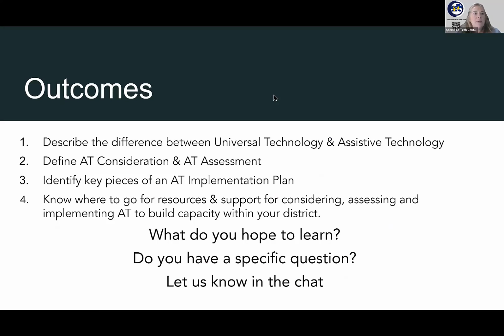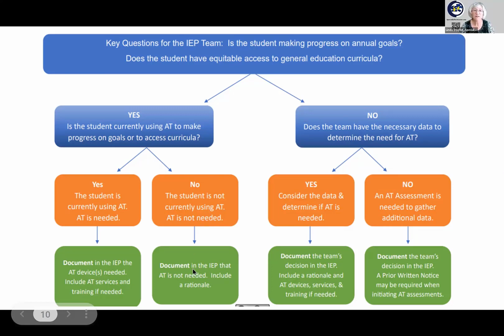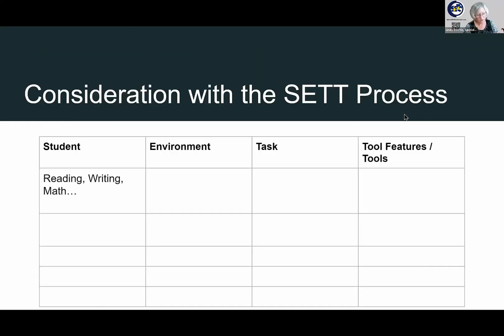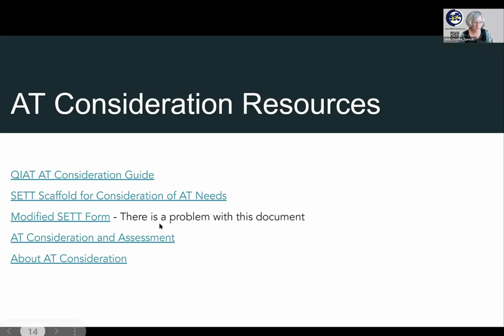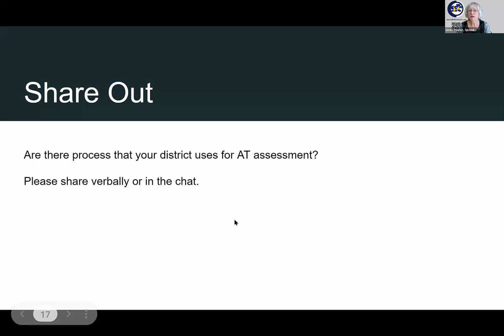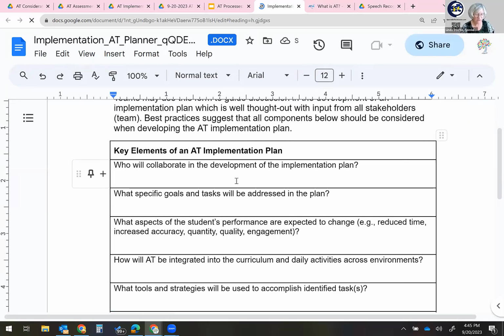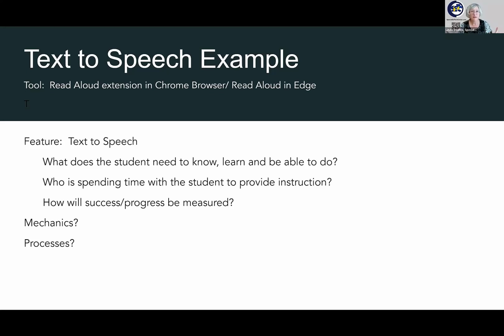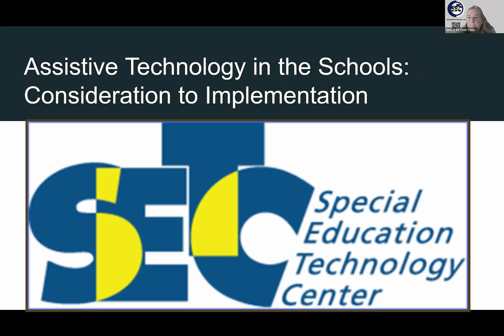AT Processes: Consideration, Assessment & Implementation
Chapters
00:35 Universal Technology
01:36 Assistive Technology
03:15 Assistive Technology Consideration
08:09 SETT Process for AT Consideration
13:07  The Difference between AT Consideration & AT Assessment
16:55  AT Consideration Resources
20:18  Assistive Technology Assessment
23:17  Assistive Technology Implementation
37:35  Building Capacity around AT Processes/District-Level Planning

Webinar Description
Assistive technology (AT) can be a powerful tool to support students with disabilities.  The consideration of assistive technology for all students with an IEP is a requirement.   How can this be done with fidelity and who participates in the decision-making process?  This session will provide educators and parents with resources on how to consider, assess, and implement assistive technology. Please join us as we delve into this topic through discussion, sharing resources and exploring how to empower our teams to support students who need assistive technology.